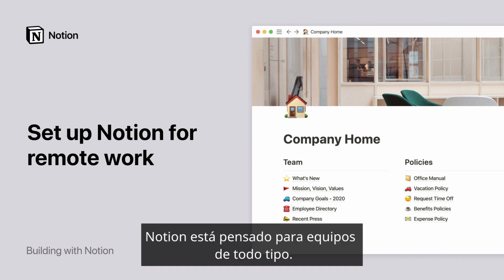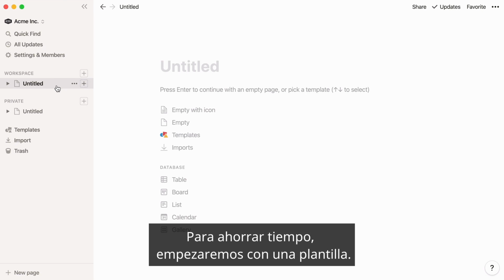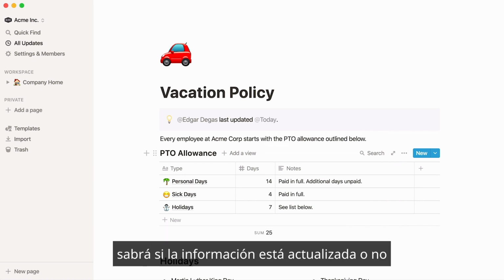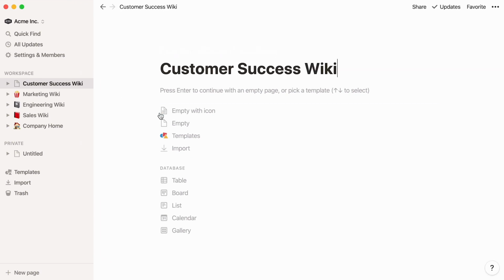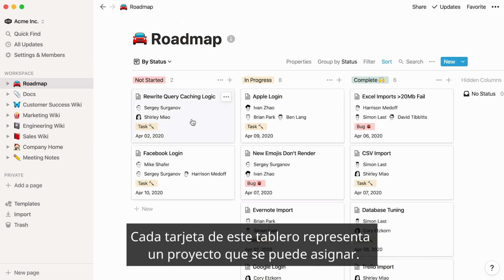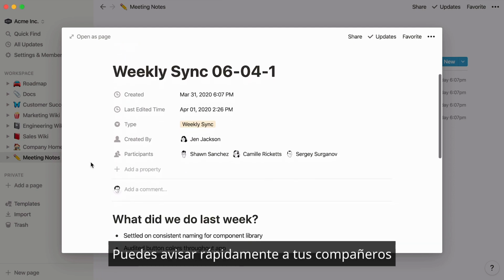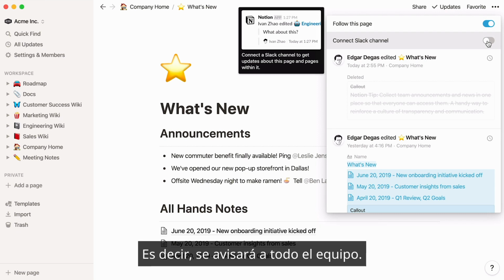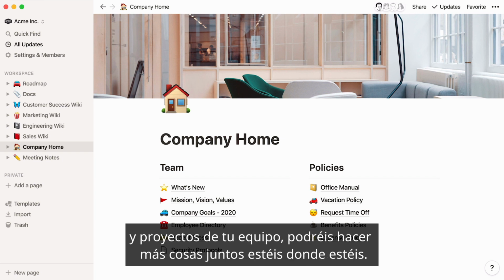Notion para teletrabajar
No tenéis por qué estar en la misma oficina para trabajar de forma eficiente. Te enseñamos a configurar un espacio de trabajo en un momento para que tu equipo colabore en remoto. También te llevas un par de consejos y trucos.

00:00:58 → Uso de plantillas
00:05:06 → Bases de datos compartidas
00:07:07 → Consejos para teletrabajar de manera eficiente